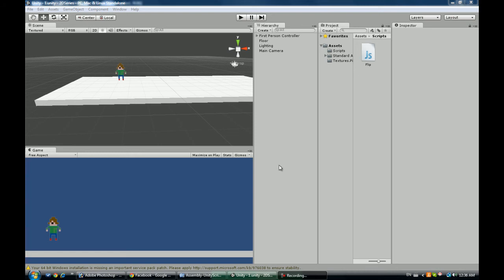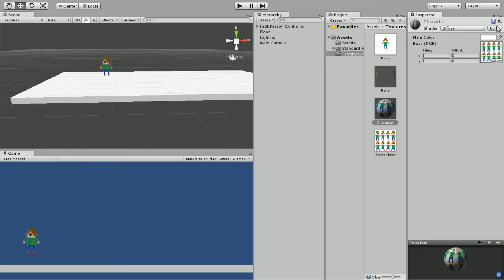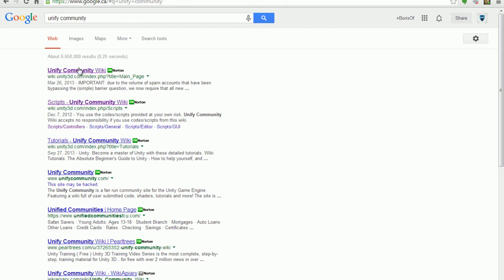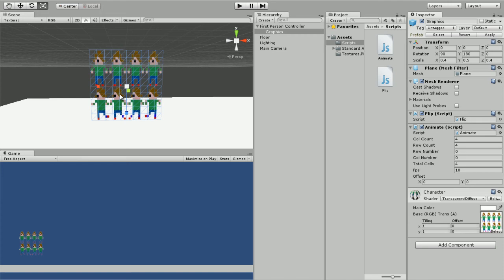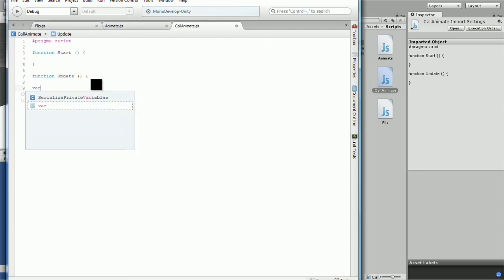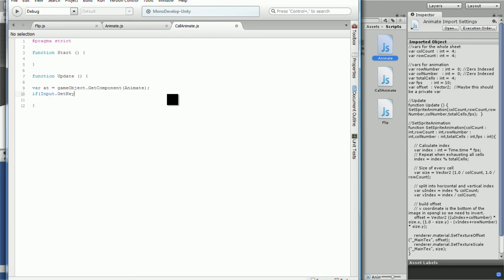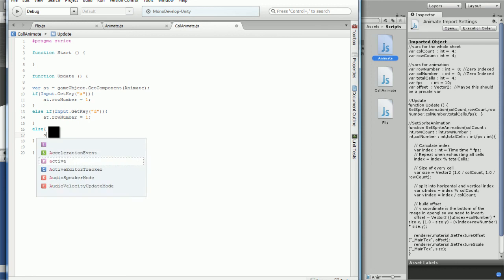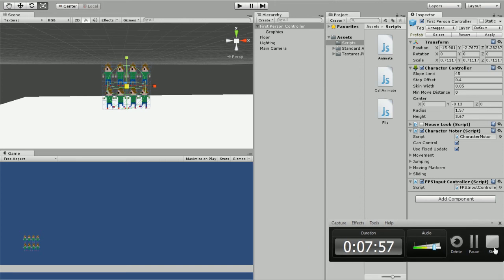Unity 2D Platformer #4 | Animating Sprite Sheet! [HD/Commentary]!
In this video I show you guys how to animate your character!

2.
pragma strict

function Start () {

function Update () {

var at = gameObject.GetComponent(Animate);
if(Input.GetKey("a")){
 at.rowNumber = 1;
else if(Input.GetKey("d")){
 at.rowNumber = 1;
else{
 at.rowNumber = 0;